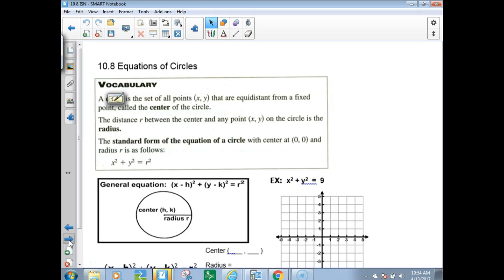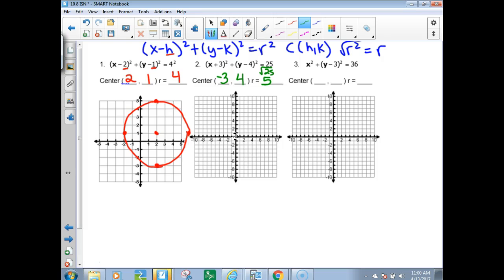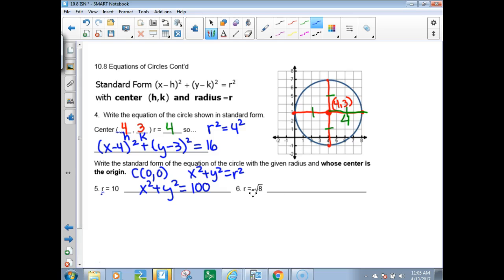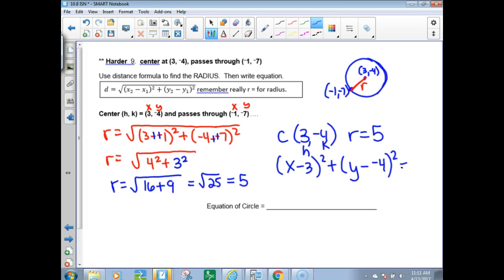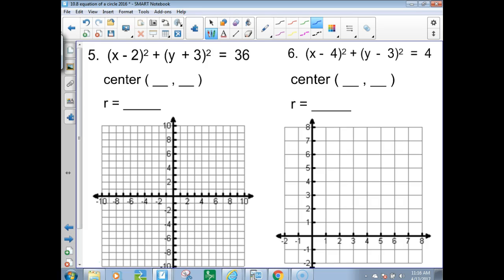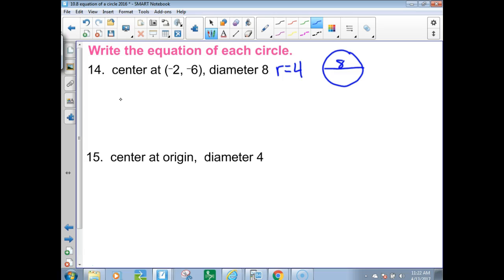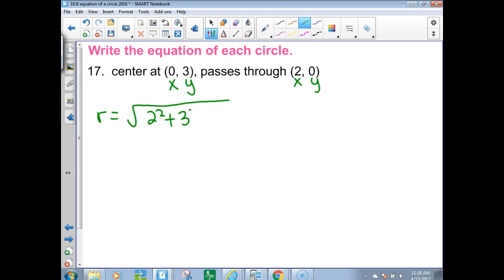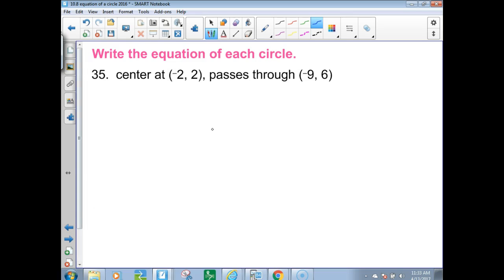Geo 10.8 Graphing Circles and Equations of Circles